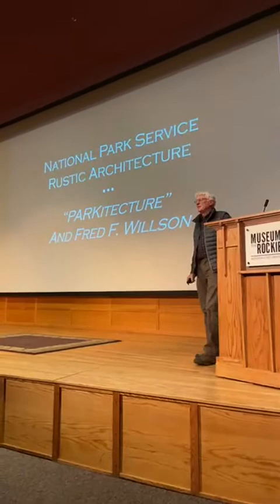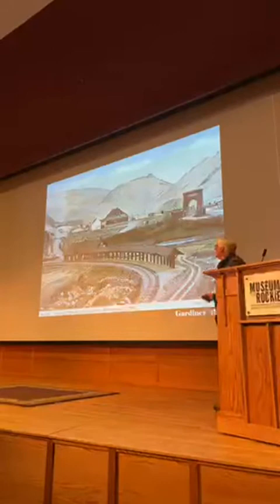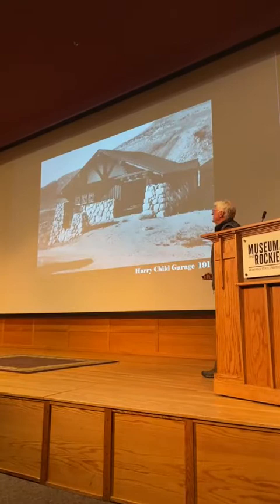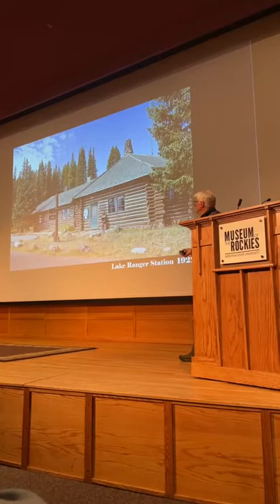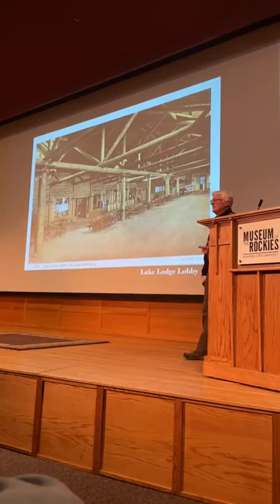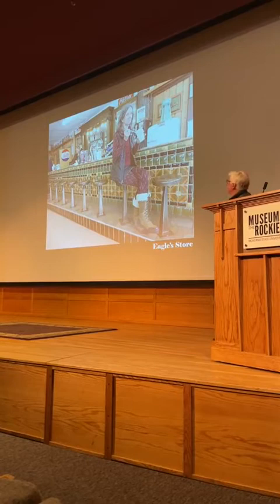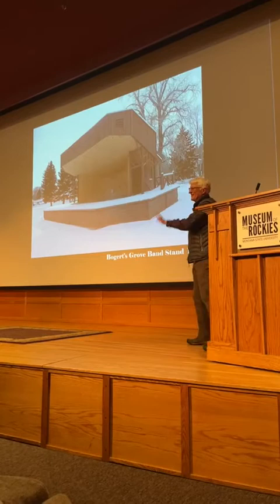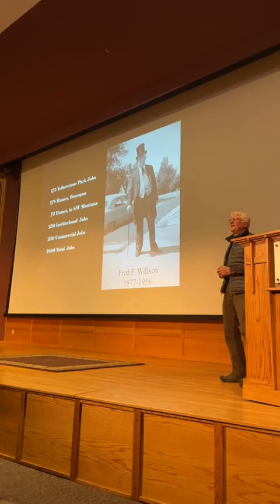Parkitecture with Richard Brown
Richard Brown will talk about the unique architecture in our National Parks at the Museum of the Rockies. NPS Historical Architect Merrill Ann Wilson wrote of National Park Service Rustic Architecture:
“This little noticed movement in American architecture was a natural outgrowth of a new romanticism about nature, about our country’s western frontiers . . . The conservation ethic slowly took hold in this atmosphere of romanticism. Part of this ethic fostered the development of a unique architectural style. Perhaps for the first time in the history of American architecture, a building became an accessory to nature.” The origin of this style, commonly called Parkitecture extends back to Europe centuries before the creation of the National Park Service. This presentation explores its beginnings, introduction to America, evolution before the inception of the National Park Service, the contributions of Bozeman’s own premier architect, Fred Willson, and end of the style.